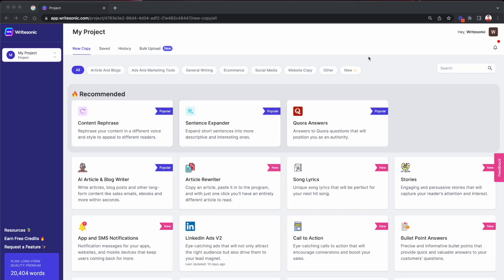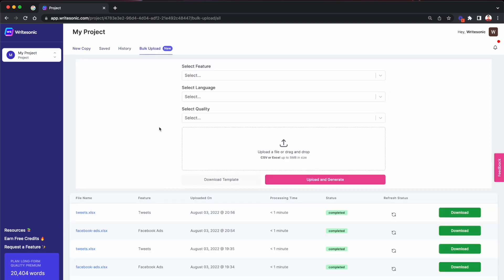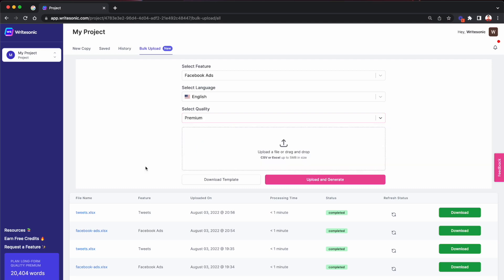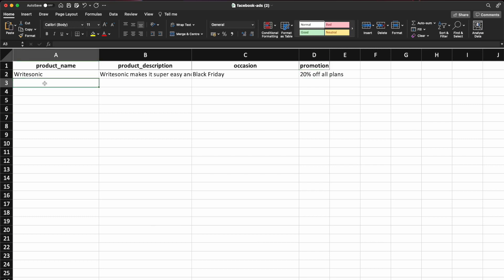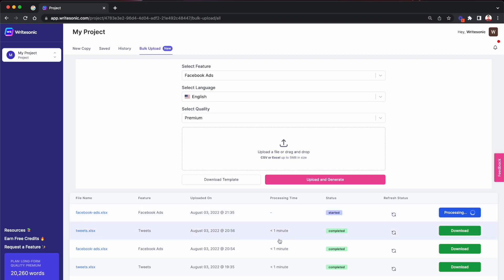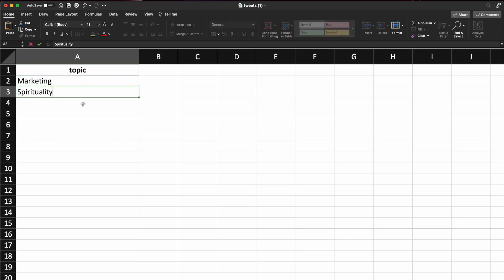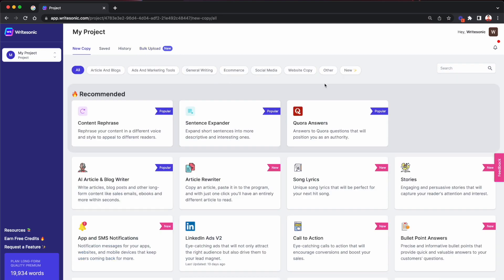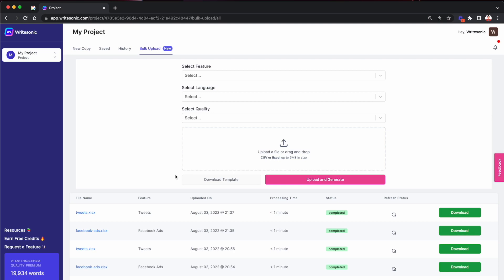How to generate content in bulk with Writesonic?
Learn how to use Writesonic's new "Bulk Upload" to generate thousands of pieces of blog posts, articles, ads, product descriptions, and more within seconds.